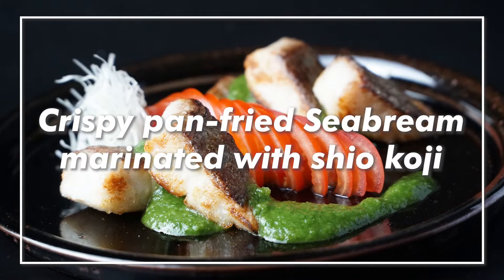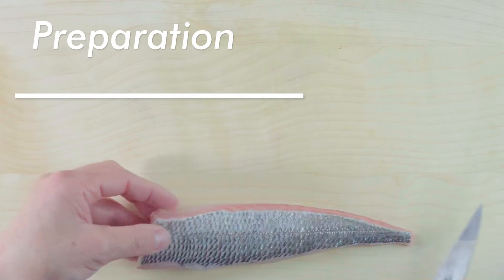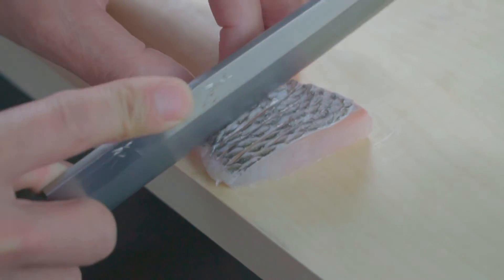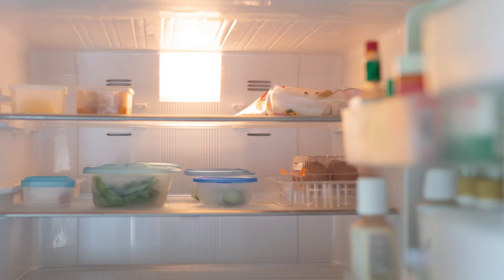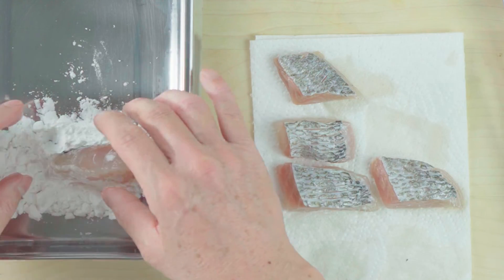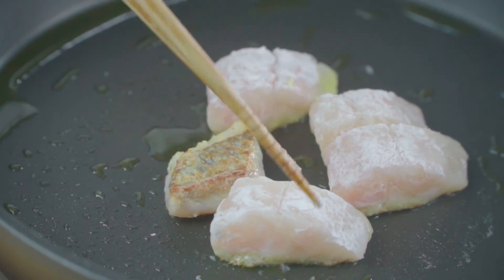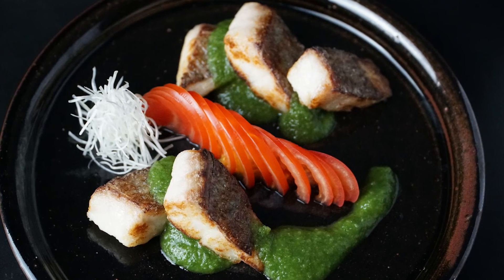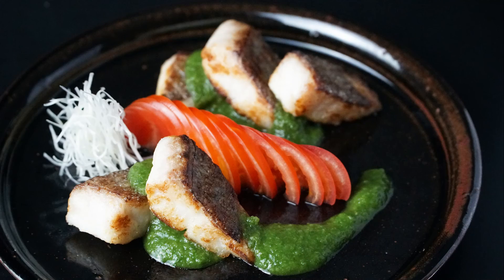【Sea Bream】Master of Japanese Cuisine Academy × Liquid Shio Koji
■About Liquid Shio Koji
SHIO KOJI is a traditional Japanese condiment made from fermented rice Koji and salt.
It has only natural flavors and colors, and contains no artificial additives.